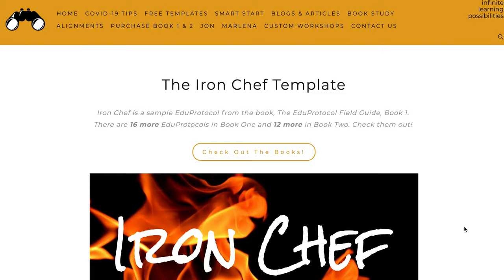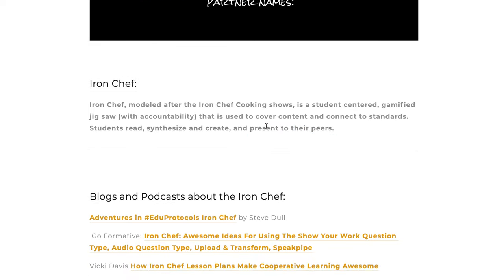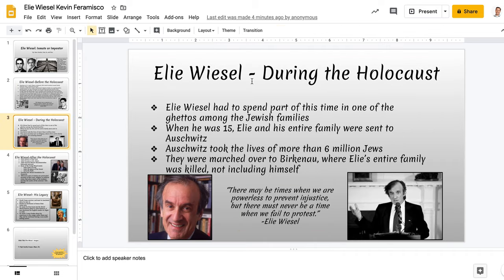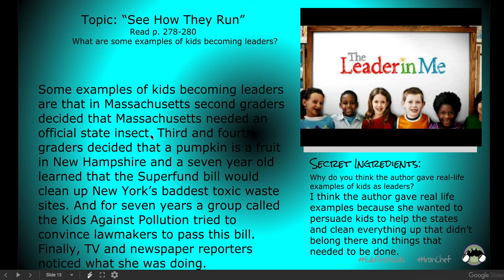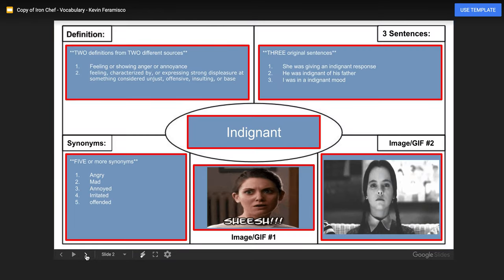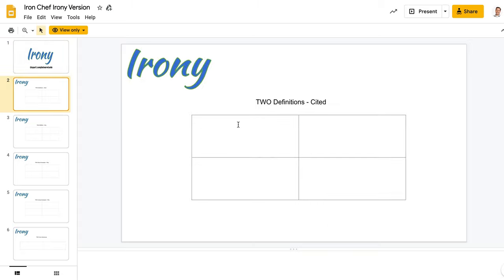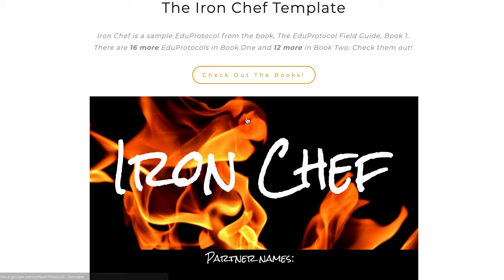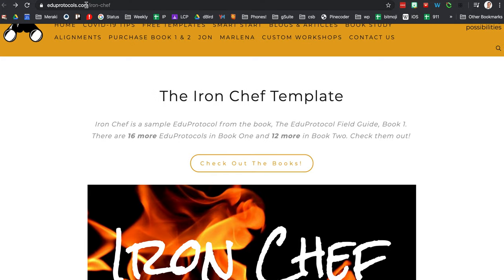Iron Chef 101, the most famous of all Eduprotocols